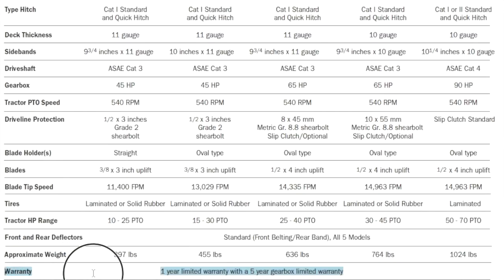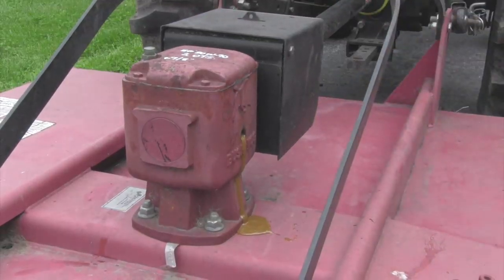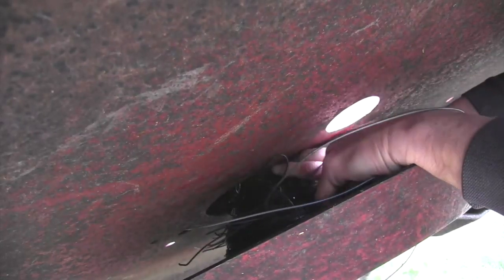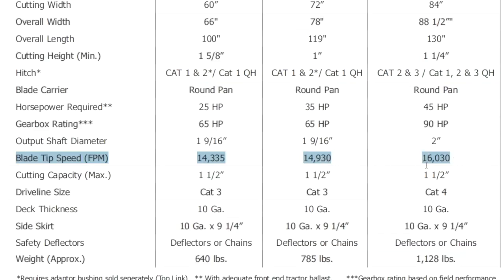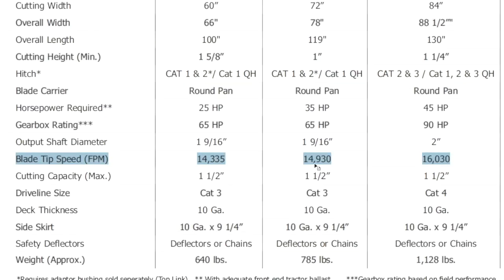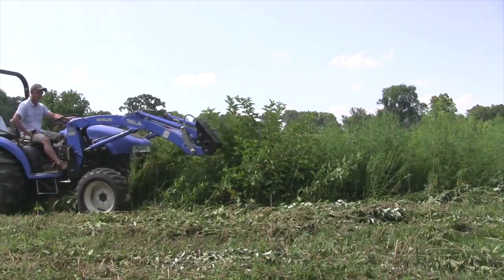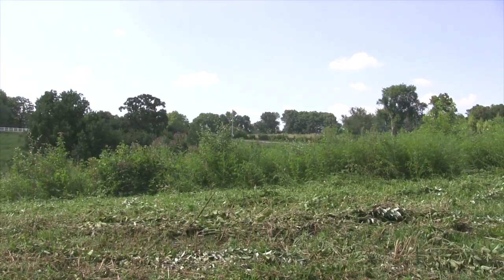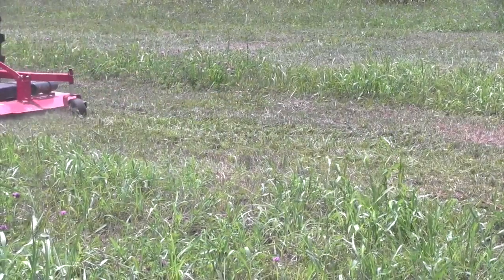Three Things That are Pure "Sales Hype" About Rotary Cutters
I can tell what people are doing right now because of the questions that are coming in.  I've had a bunch of folks want to know more about rotary cutters in the last couple of weeks and it seems like every time I do a video on these machines it gets a lot of views.  So, I'm going to cover a bunch of the recent questions in the next three videos.

If you're out shopping for a brush hog and you've never been around one, there are lots of terms that may confuse you.  You have a sales person sitting across the desk from you telling you that his machine is better because one specification beats everyone else's, you may not know what to believe.  In this video I give you three selling features on rotary cutters, that in my humble opinion, are nothing more than sales hype.

The first is gearbox horsepower and, with that, the size of the gearbox.  Gearboxes are rated by the maximum horsepower they'll handle, and if a salesperson is trying to tell you his machine is superior because it has 90 hp gearboxes and that's vastly superior to a competitor's with 65 hp gearboxes, I'd argue.  If you have a 30 hp tractor it's really a moot point, in fact, do you really need a heavier gearbox for a small tractor?  I'd take that out of the equation.

The next claim about rotary cutters is that mine is better because it has a longer gearbox warranty.  I used to hate it when manufacturers put extremely long warranties on one part of a piece of equipment.  As a customer, you tend to hear the longest warranty period the salesperson tells you, and they tend not to reveal during the sales process that while the warranty on the gearbox is six years, the rest of the machine has a one-year warranty.  That's the way it usually is.  My opinion is that if there's going to be a manufacturer-defect warranty issue, it'll show up in the first year.  If that gearbox survives one whole season of cutting, especially when you're knocking down land that hasn't been cleared in a while, it's likely to make it for a long time...WITH PROPER CARE.  Most of the time, when a gearbox fails it's because the operator didn't check the oil (or had a lot of water in there), hit something that didn't move, or ran into something in the field that wrapped up around the desk and took the seal out of the bottom of the gearbox and it ran without lubrication until it blew up.  None of those scenarios would be covered under warranty.  I'd be real surprised if a manufacturer who put a six year warranty on a gearbox wouldn't find a way around replacing one in the last year.  If it lasted that long was it really a manufacturing defect?

Finally, the last sales feature that I think is overrated is blade tip speed.  Faster blade tip speeds generally mean a cleaner cut, but do you really want that?  I'm brush hogging woody plants like buck brush, locust trees and briars and don't want them cut off clean.  A rough cut might mean slow, or no, regrowth and that undesireable plant goes away.   So I'd avoid paying any attention to blade tip speed unless I wanted a really nice looking cut, and then it might be time to consider a finish mower.

Some may argue with me, but those are three things I wouldn't pay any attention to if I were buying a rotary cutter.  In my next video we'll look at five things I would definitely be looking at to compare different machines when buying.  A final video will look at options to get, and those to avoid when buying a cutter.